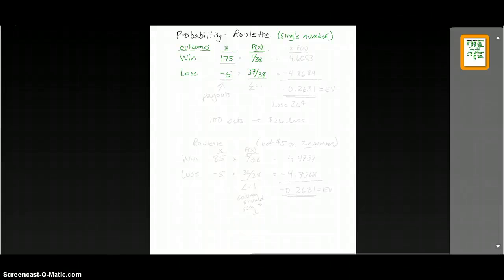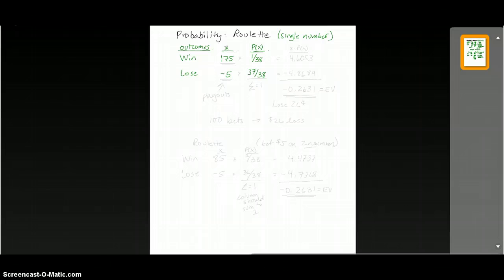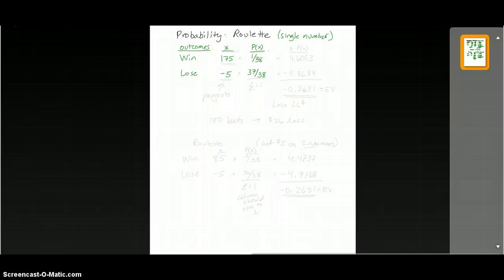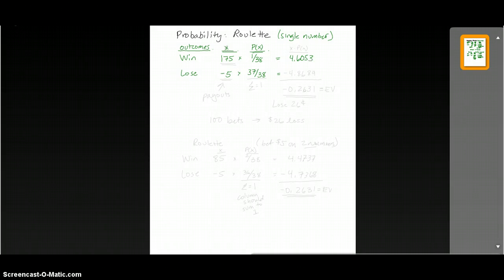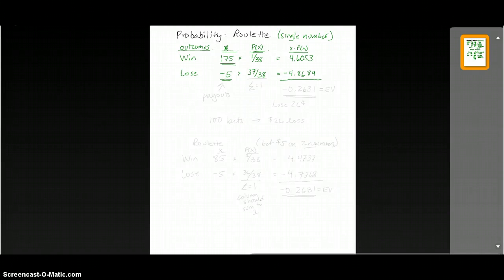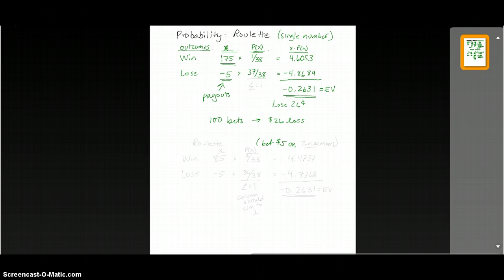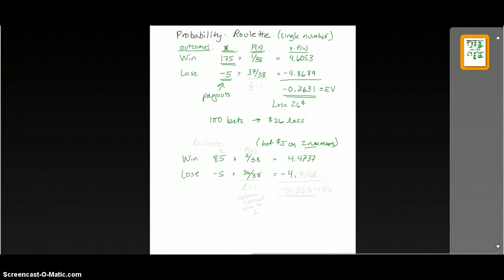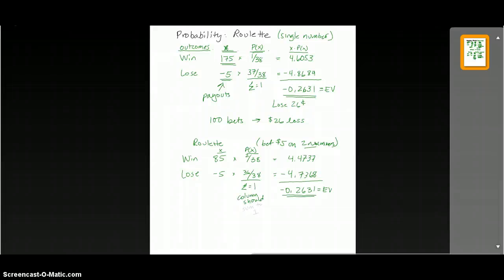Roulette Probability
Example of Roulette Wheel